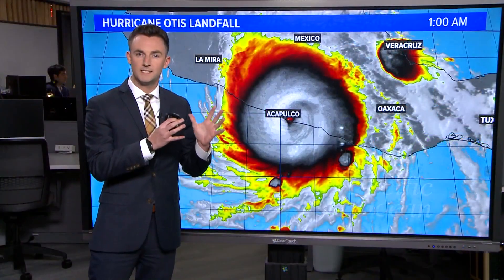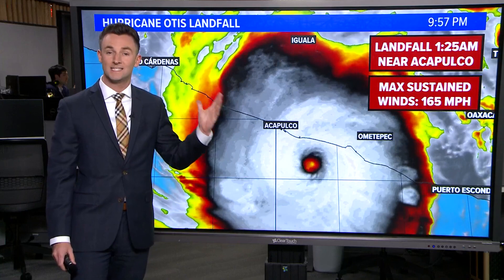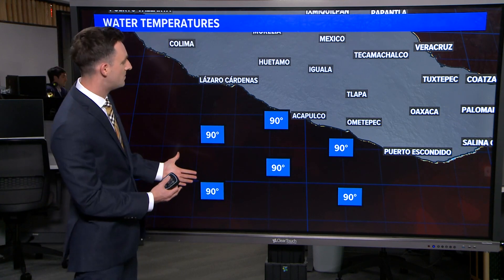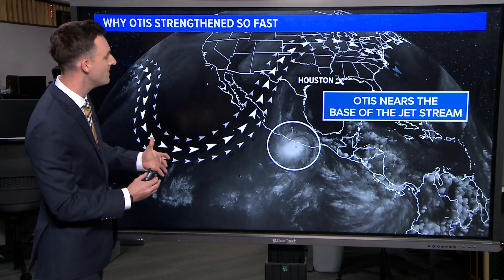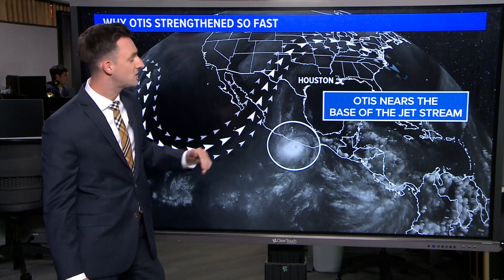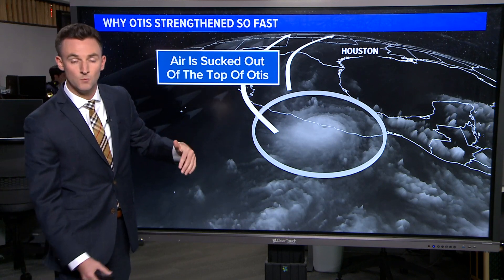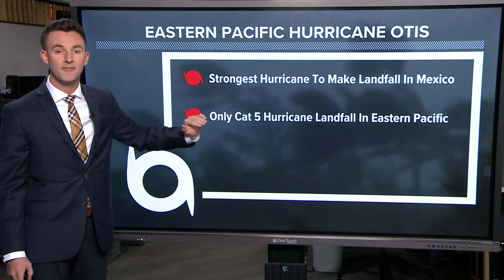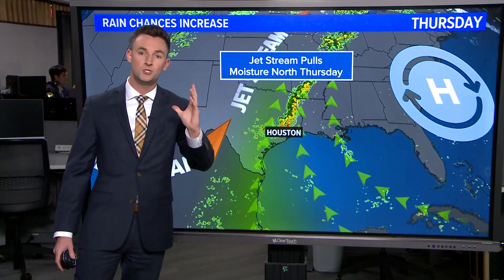How did a tropical storm turn into a Category 5 hurricane hitting Mexico in under 24 hours?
KHOU 11 meteorologist Pat Cavlin explains how the storm intensified so quickly.